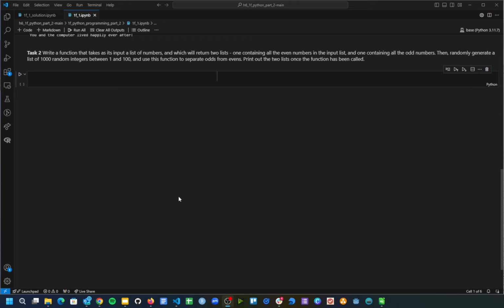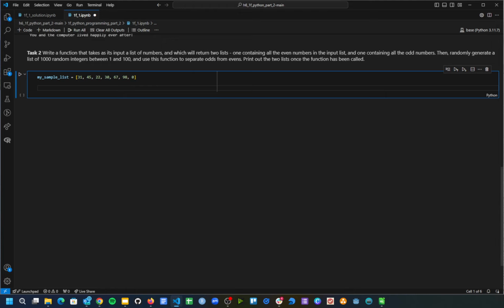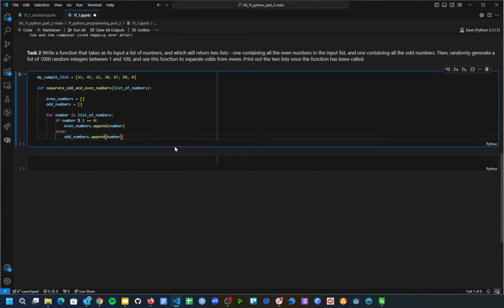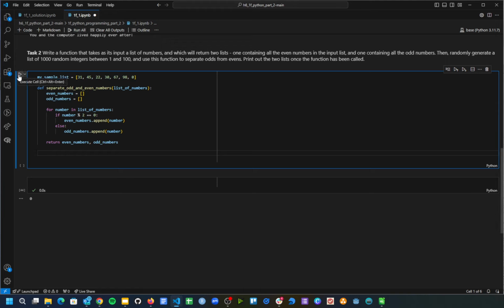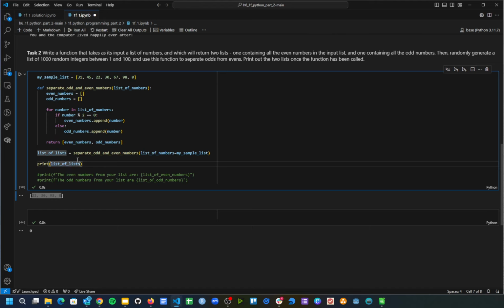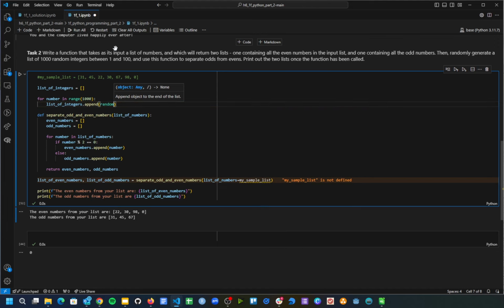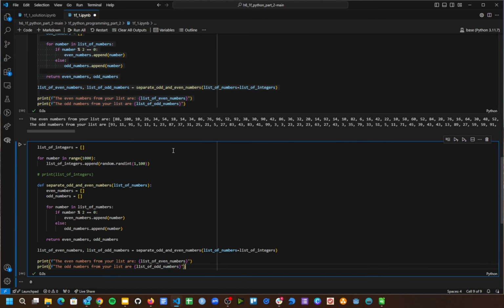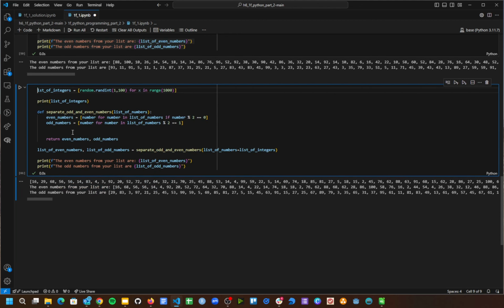HSMA 1F - Intro to Python Part 2 - Exercise 1 (functions) - Task 2 - Solution